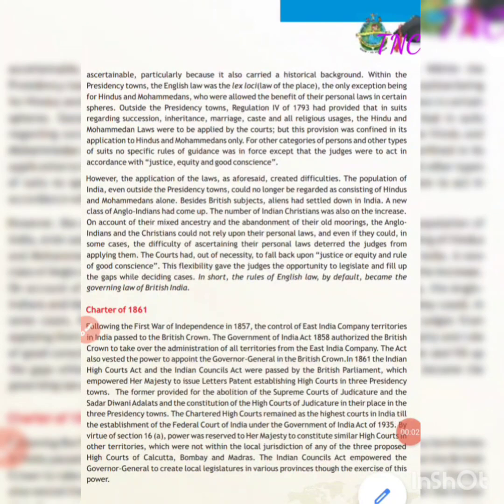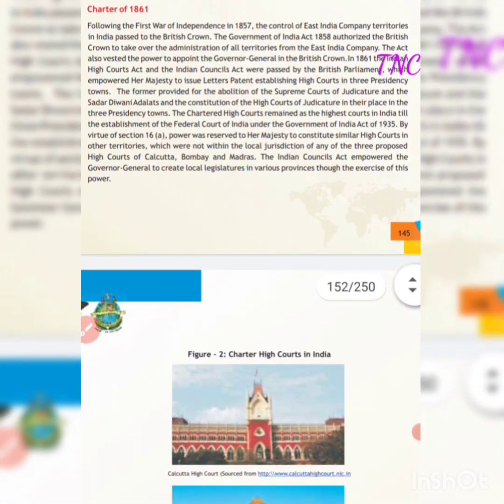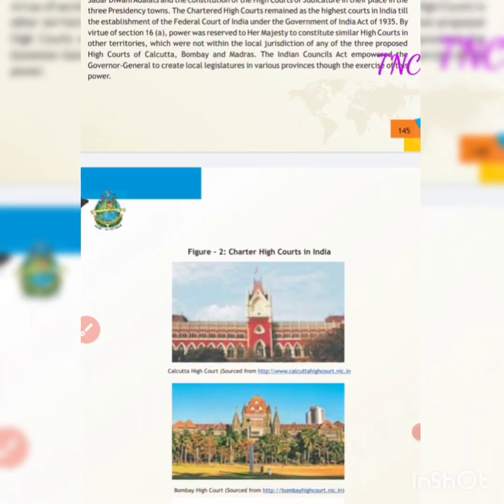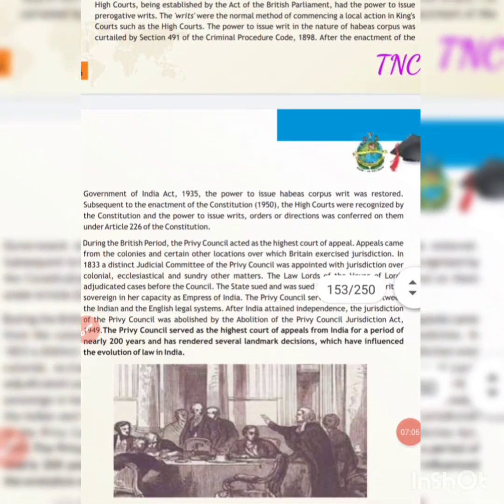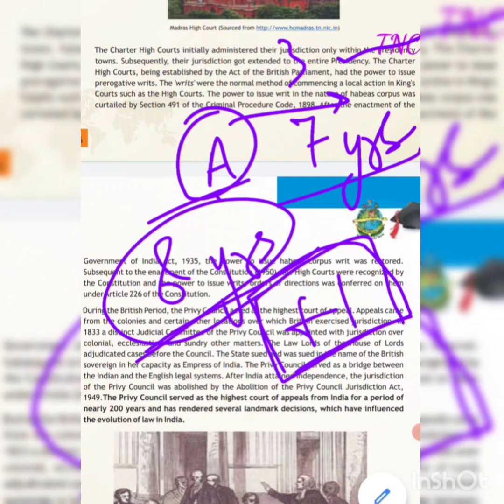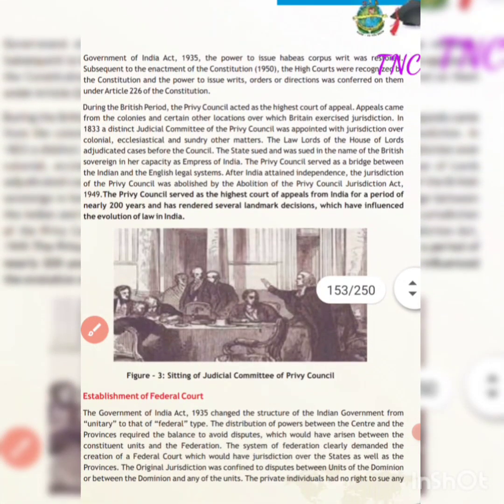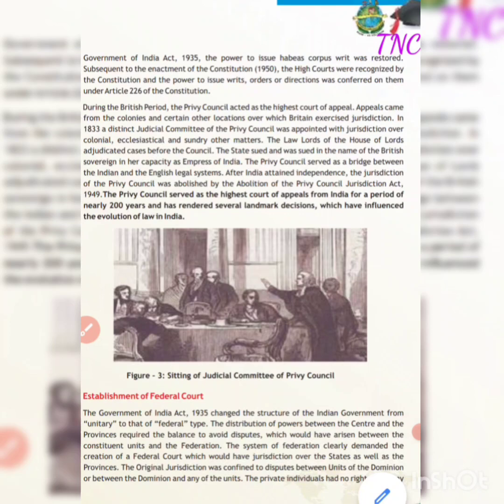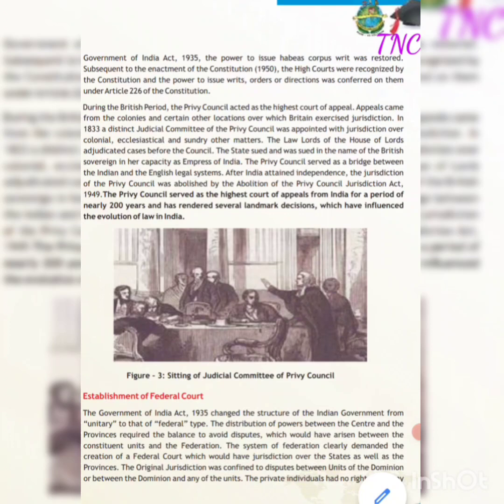Class 11 Legal | Unit 3 Ch 2 PART VI